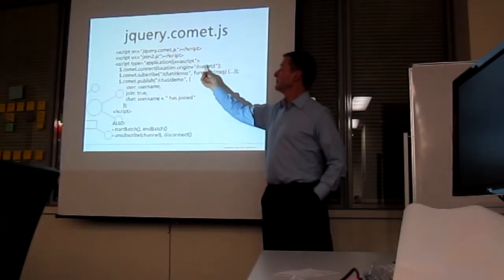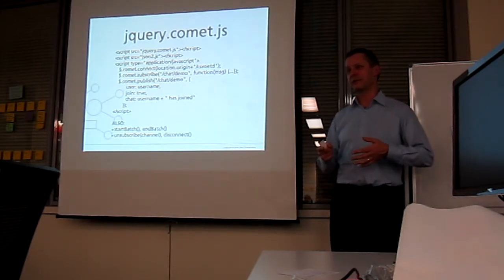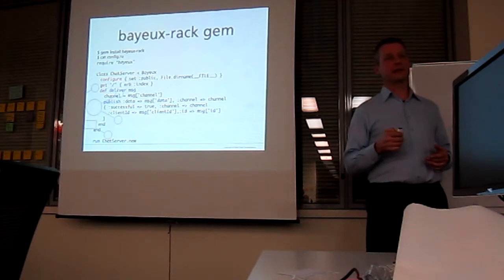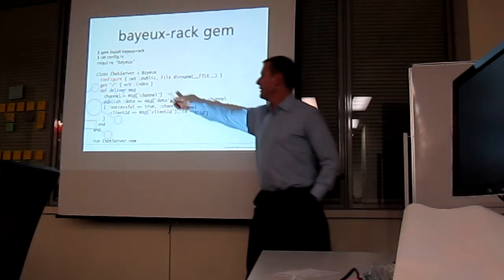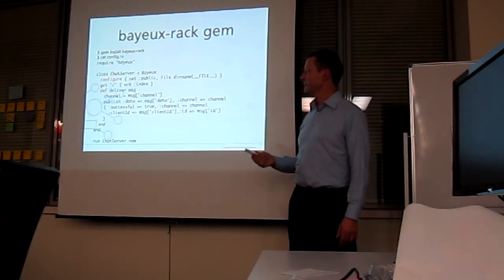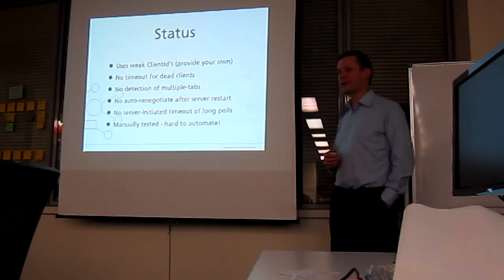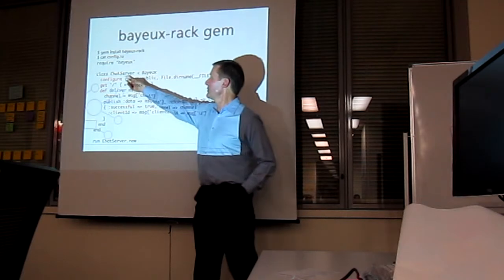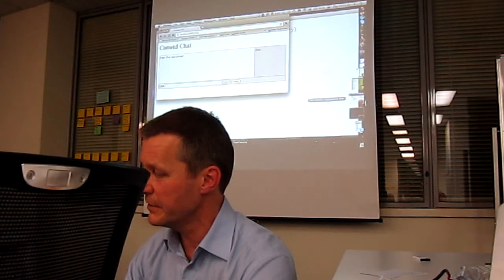Bayeux (COMET) protocol (2/2) - Clifford Heath at June Ruby Melbourne 2011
A lightweight clean implementation of the Bayeux (COMET) protocol as a jQuery plugin, with a test server in Sinatra (uses async_sinatra under Thin).